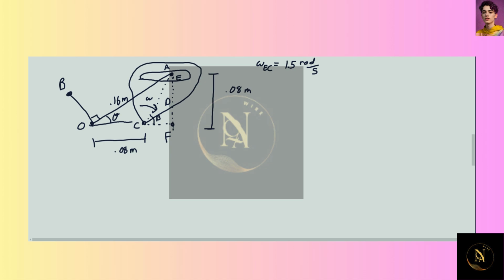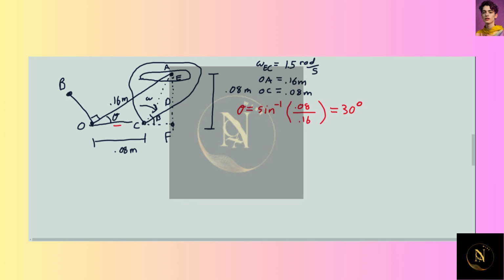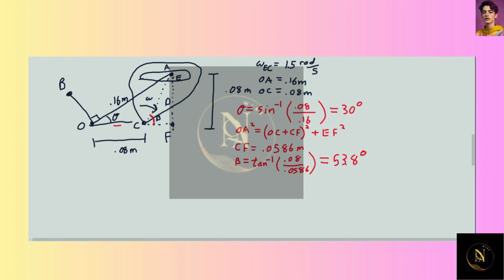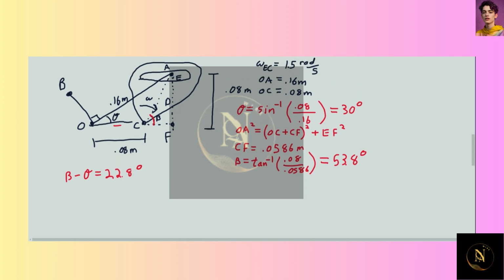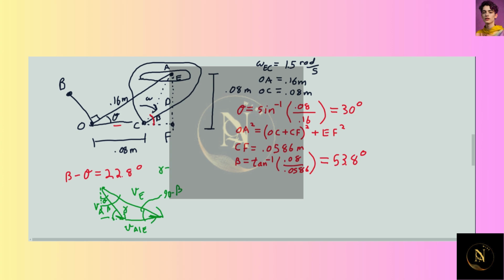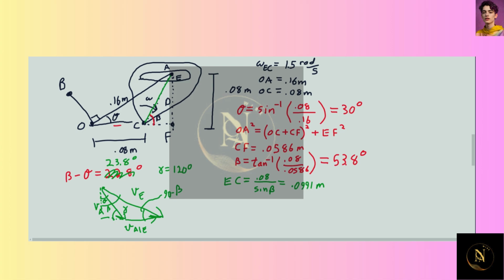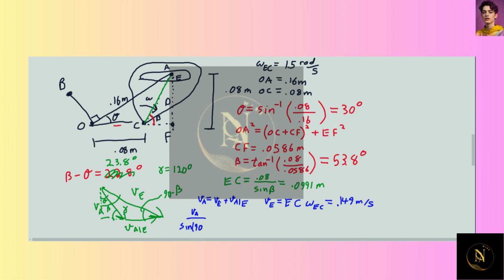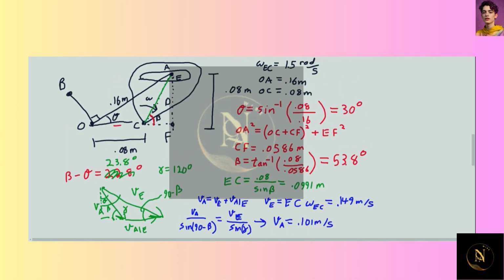The mechanism is part of a latching device where rotation of is controlled by the rotation of slott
The mechanism is part of a latching device where rotation of is controlled by the rotation of slotted link about If member has a clockwise angular velocity of 1.5 rad/s when the slot is parallel to determine the corresponding angular velocity of Solve graphically or geometrically.